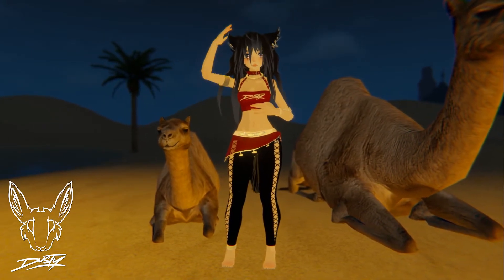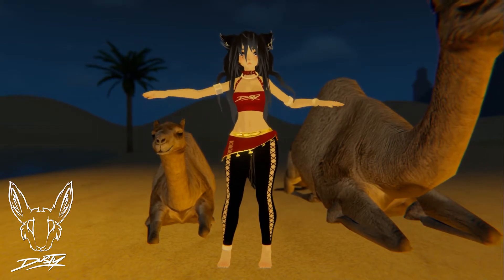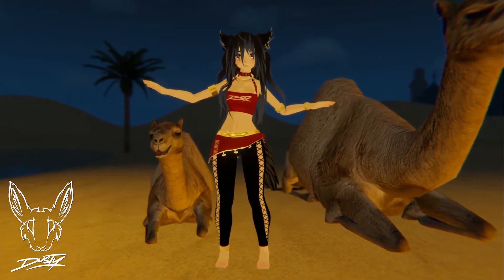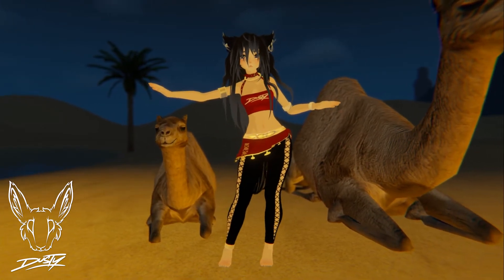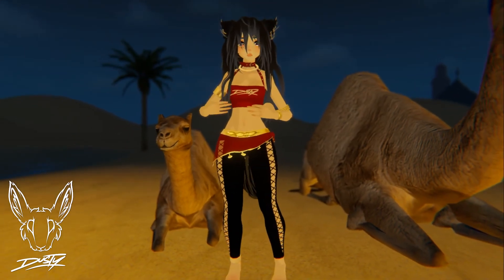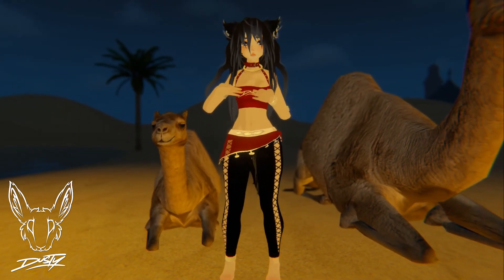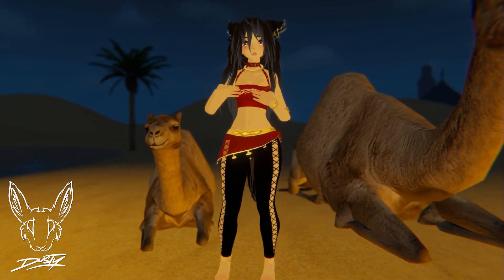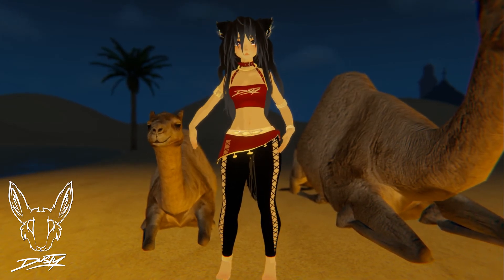Learn How to Belly Dance : Hip Slide with Dusty DustBunny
Learn how to do the hip slide in this short belly dance tutorial for beginners with Dusty Dustbunny in VRChat! This move is a hip slide, just push your hip from one side to the other, keeping your upper body still and knees slightly bent. Try it with music!

Likes, Follows, Shares, Subs and Donations are greatly appreciated! Thank you!

Logo by VortekDZN
Avatar by -Toaster-